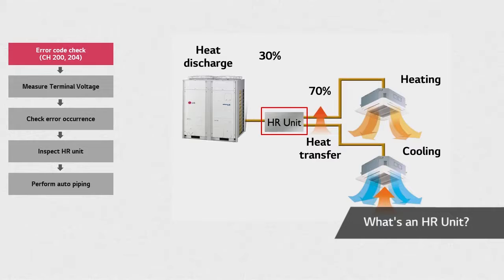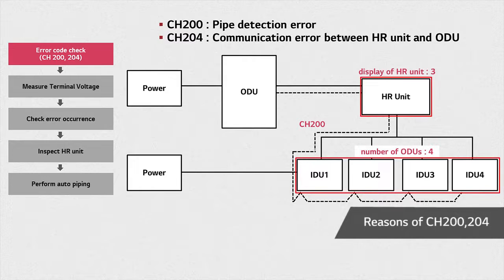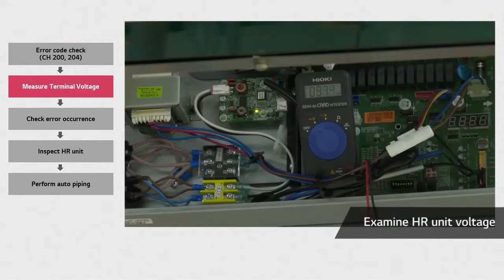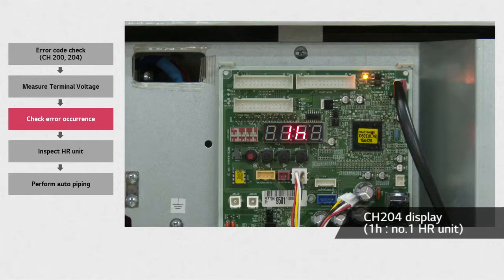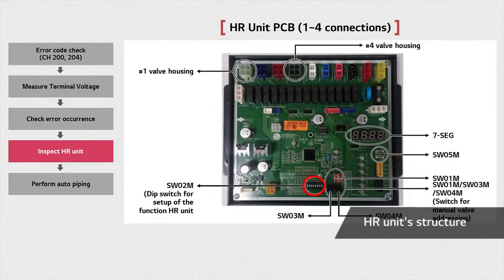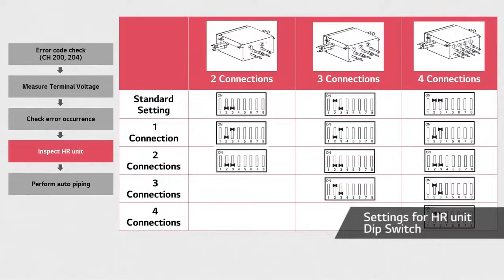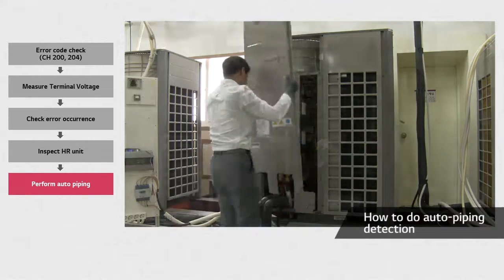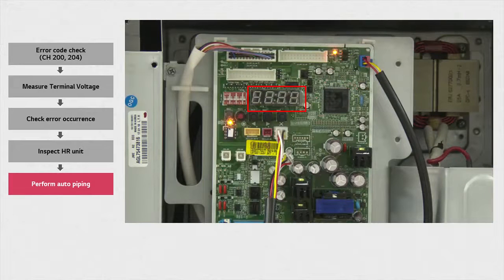Multi V Error CH200, CH204